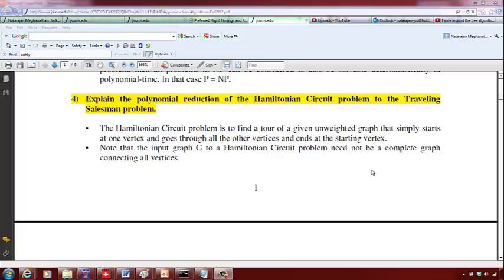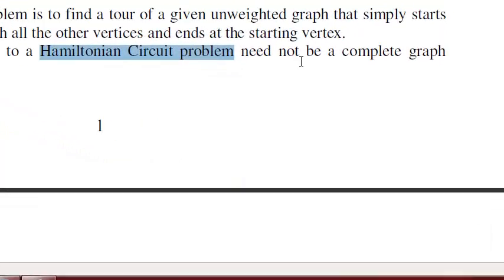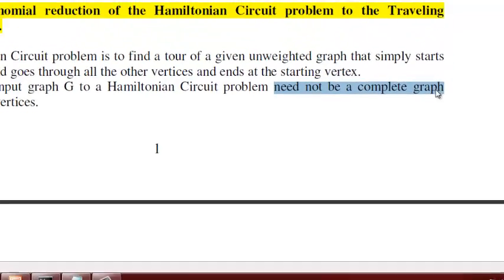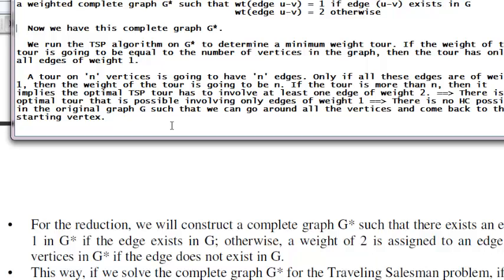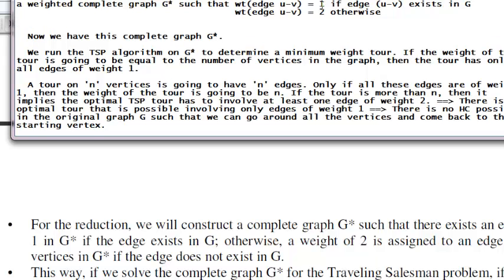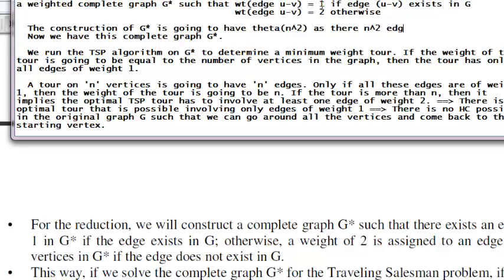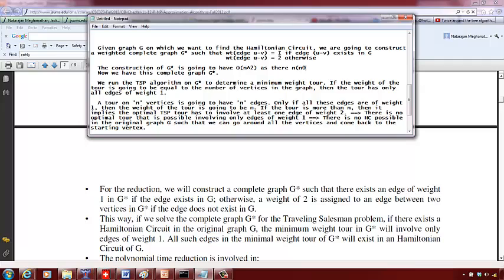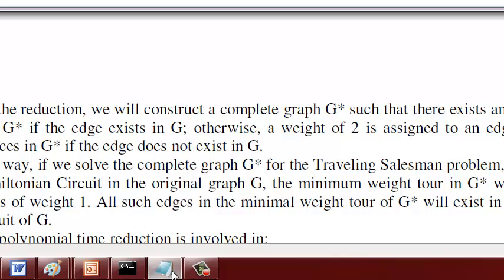Polynomial Reduction: Hamitonian Circuit to Traveling Salesman Problem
Reducing a Hamiltonian circuit to TSP